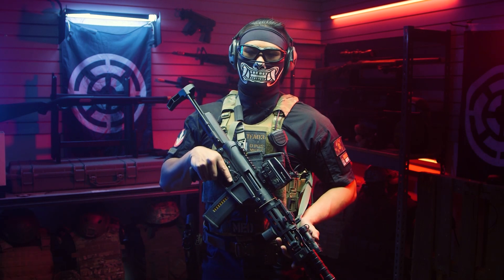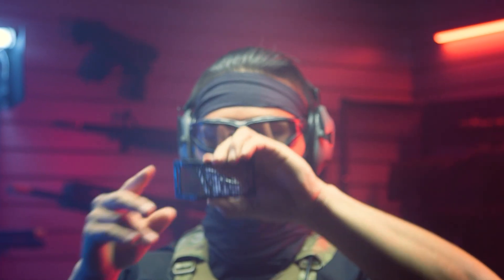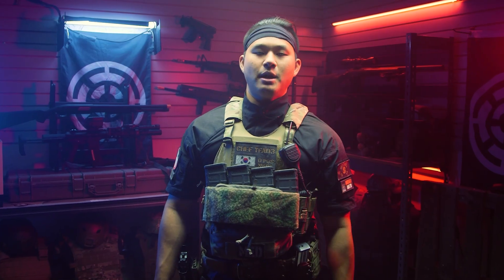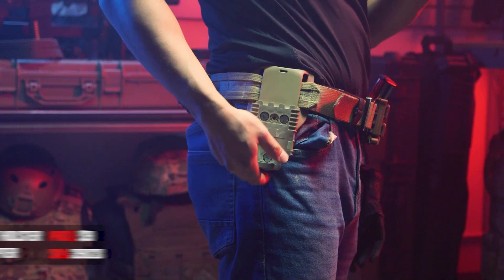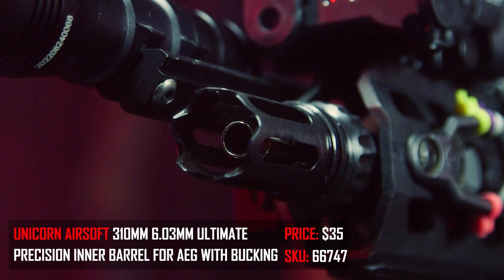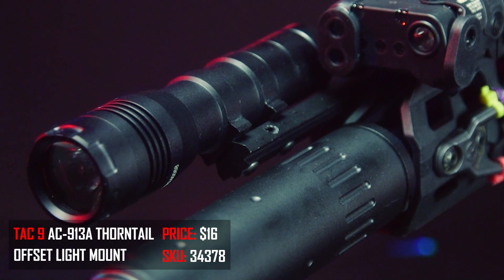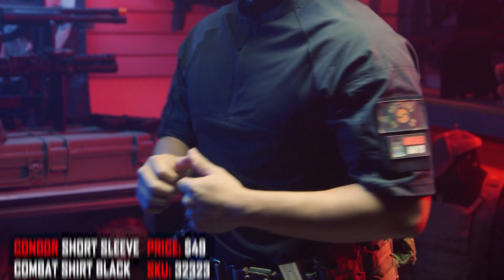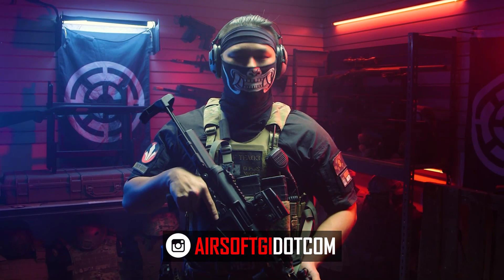A NEW HOPE FOR REBELS! - Boaz' BB Wars: Coastal Front Loadout | Airsoft GI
Get everything you need to hit the field with our Field Ready Combos!

Boaz returns to lead the Rebels to victory at BB Wars: Coastal Front at @USAirsoftWorldInc on April 22, 2023! Grab your tickets and your gear right now! Ticket sales end on 04/19/2023!

For All New Guns and Products, Click Here!
For All Of Our Airsoft Guns, Click Here!